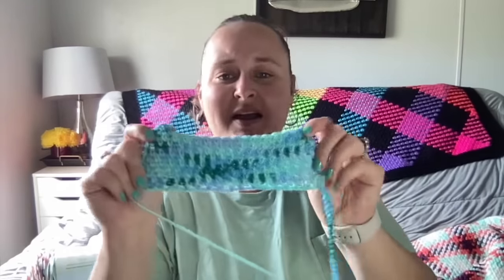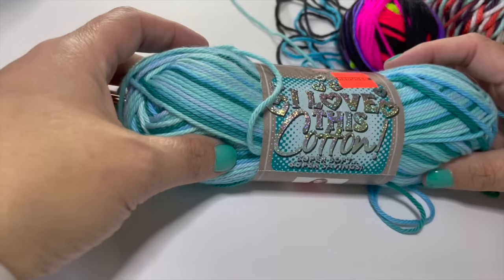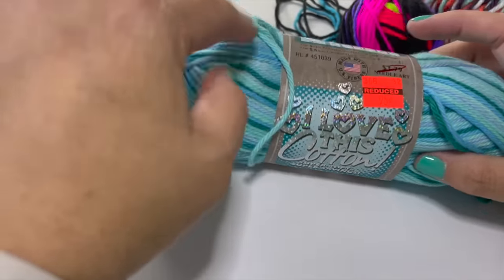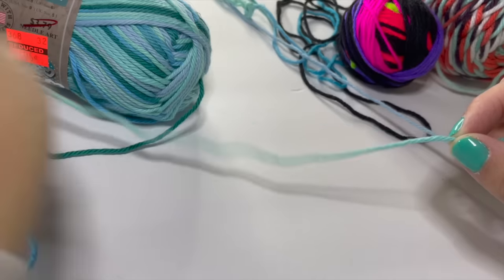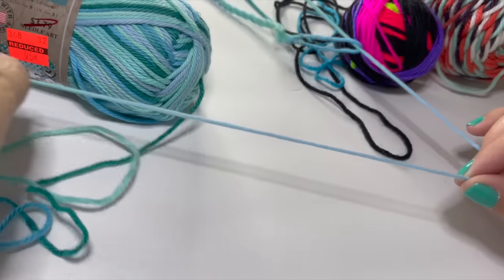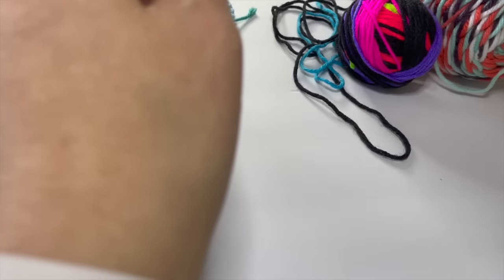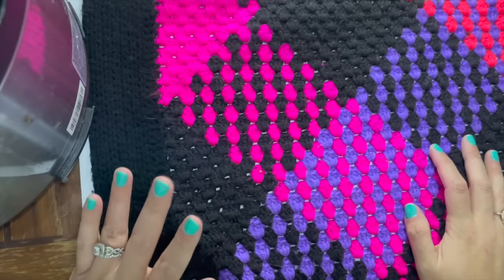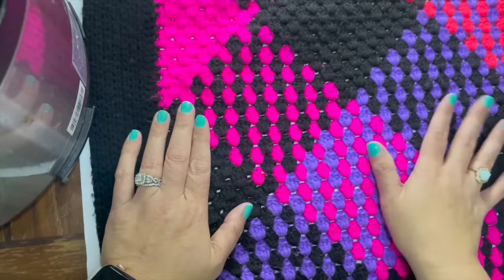Color Pooling Basics//5 Key Concepts to Successful Color Pooling//Part 1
Trying to figure out the magic of color pooling with your variegated yarn? This video shares 5 key concepts that you need to know in order to become a successful color pooler. With a clear understanding of these color pooling concepts, you'll be on your way to creating beautiful crochet blankets in no time.